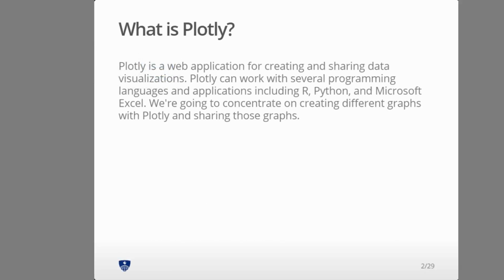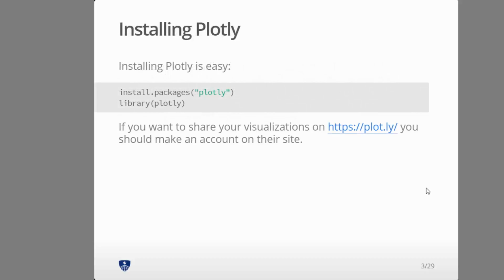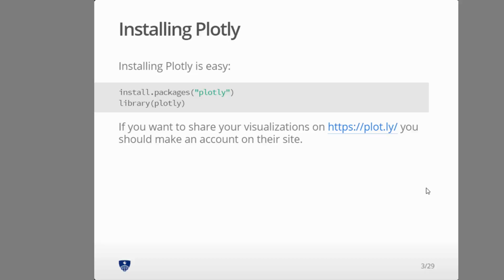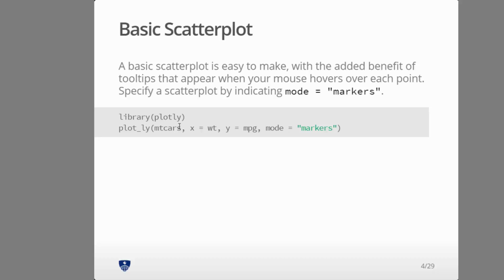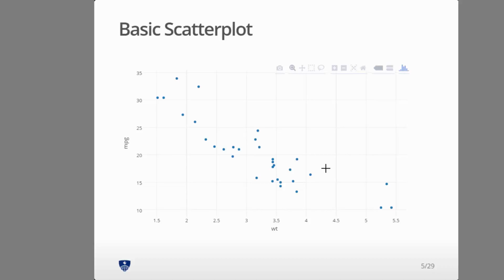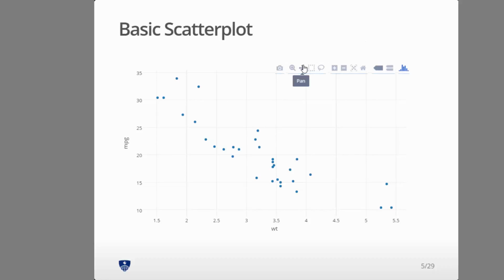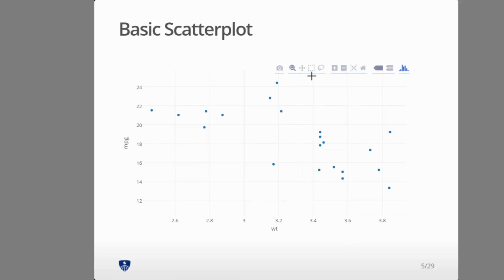Plotly in R part 1 of 8